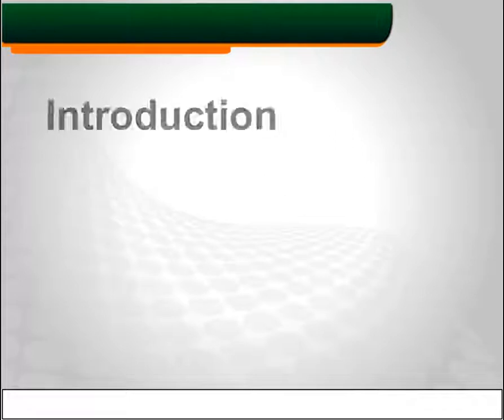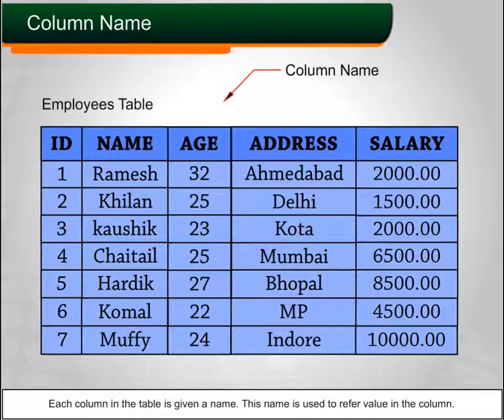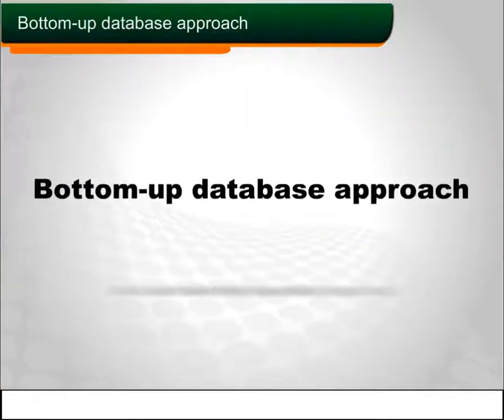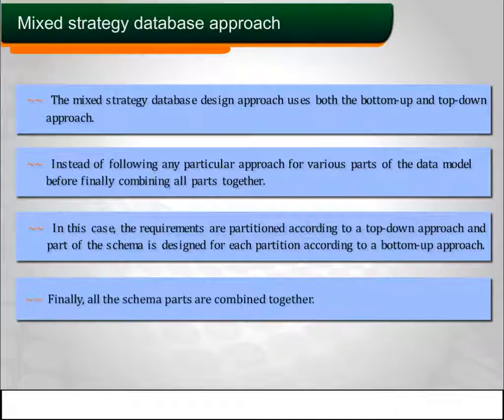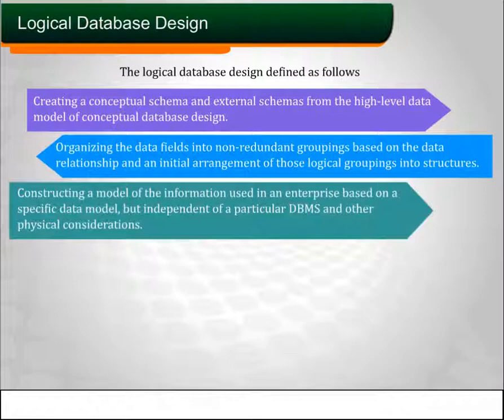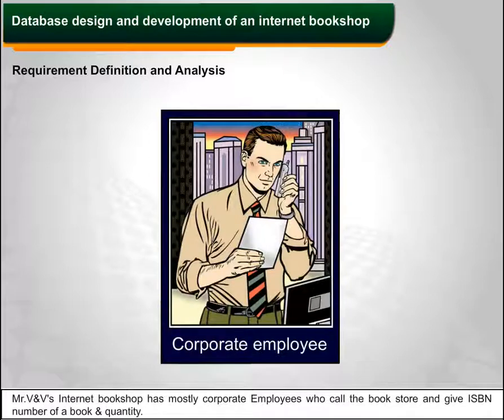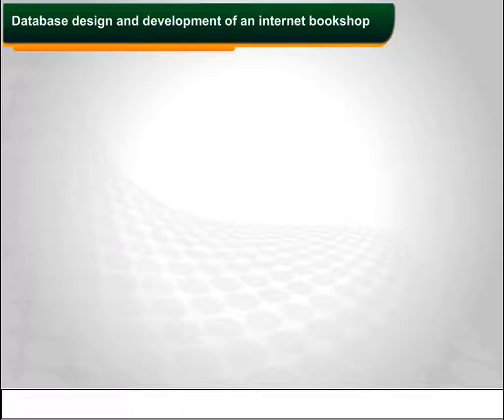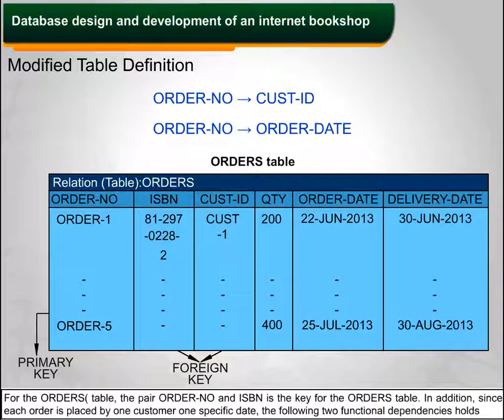IDMS 10 Design and Development of Database Application